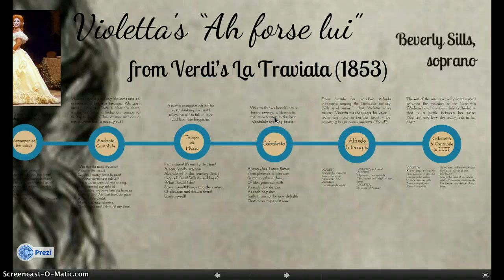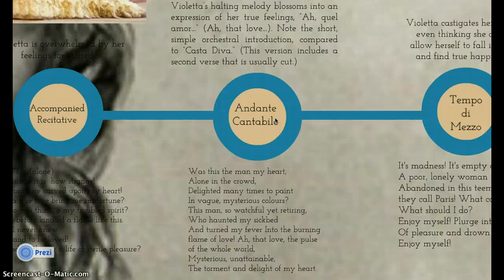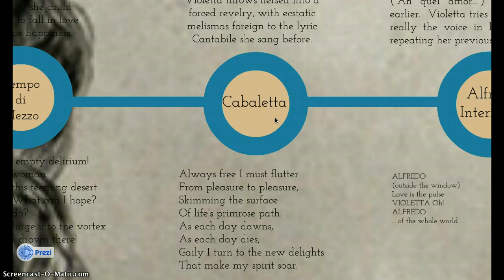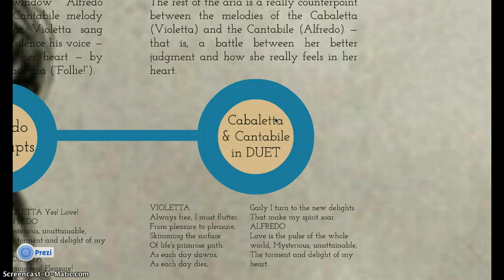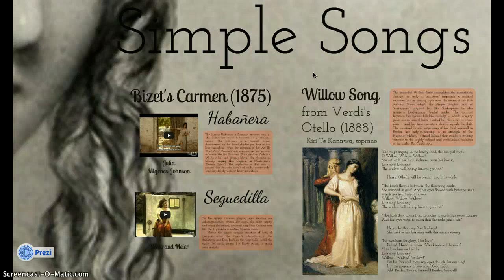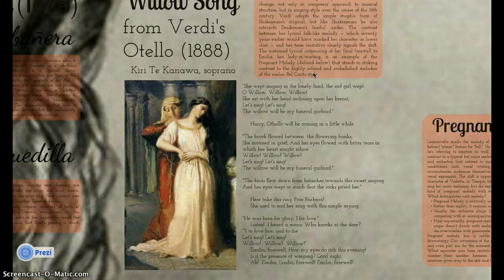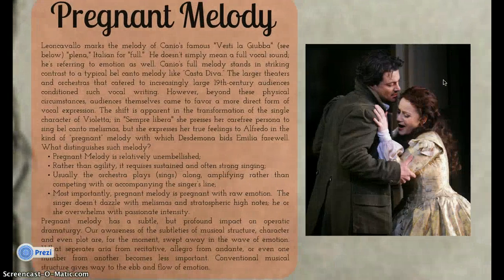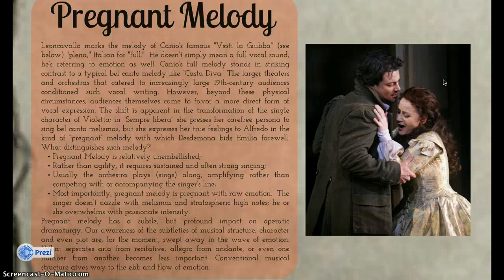Aria Across the 19th Century II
Commentary on the change in vocal style in later half of the century